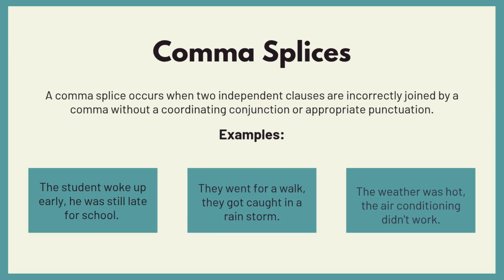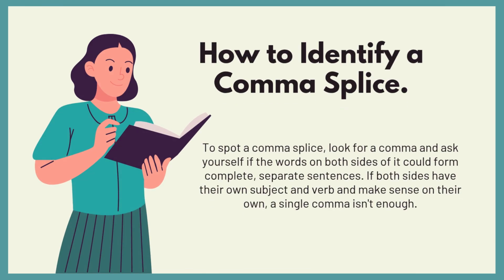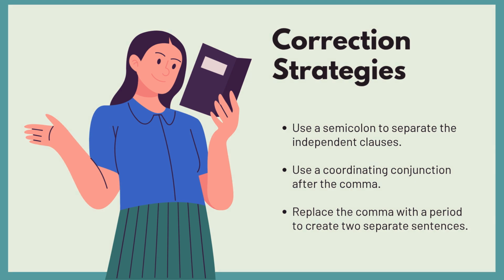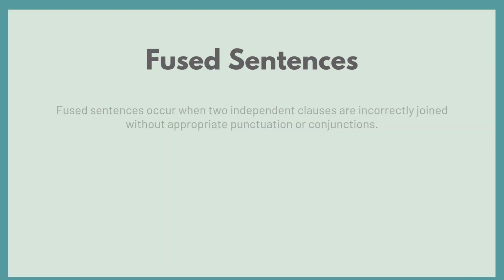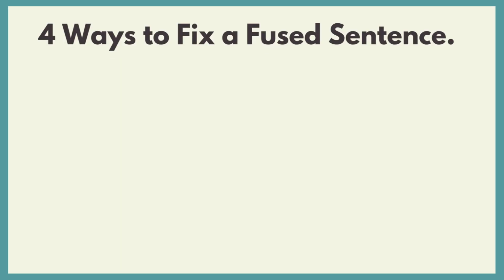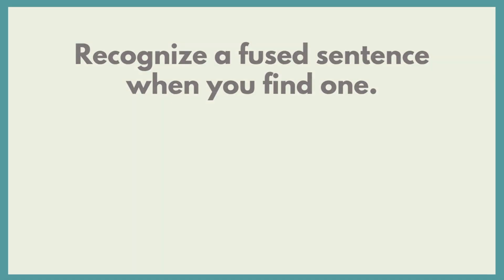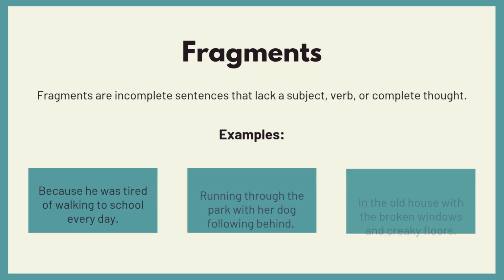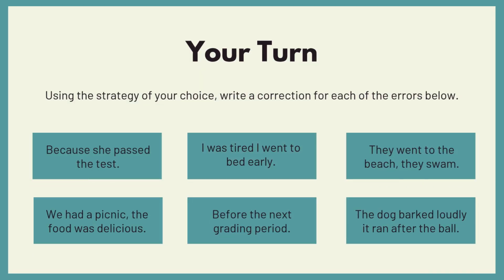Correcting Common Sentence Errors Presentation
1º de ESO. Gramática. Escritura. Lengua y Literatura.